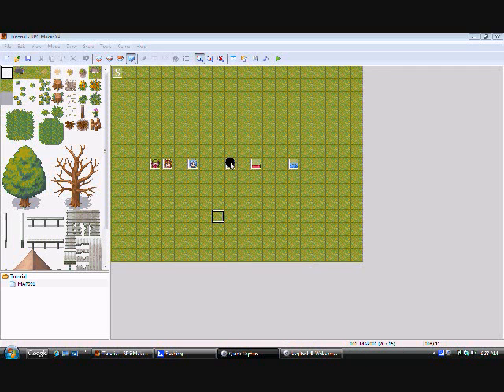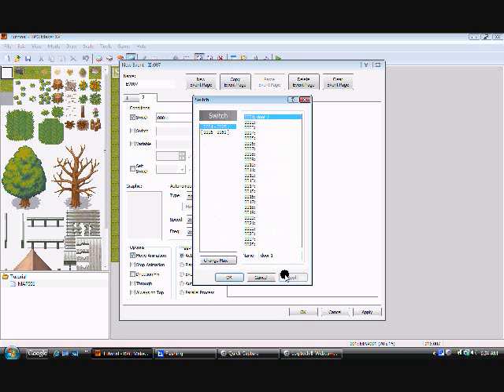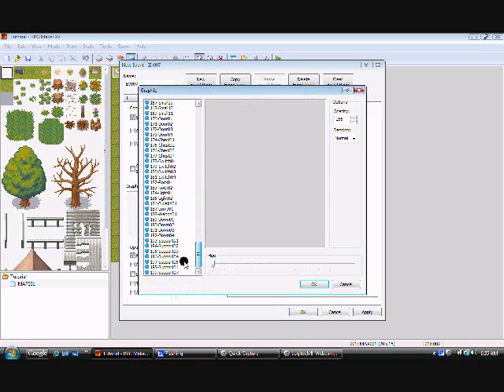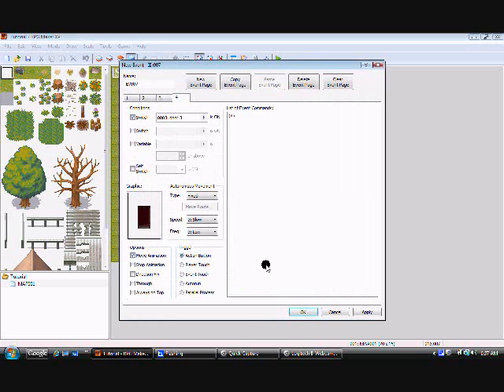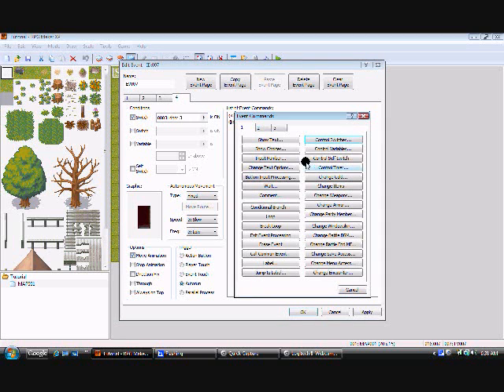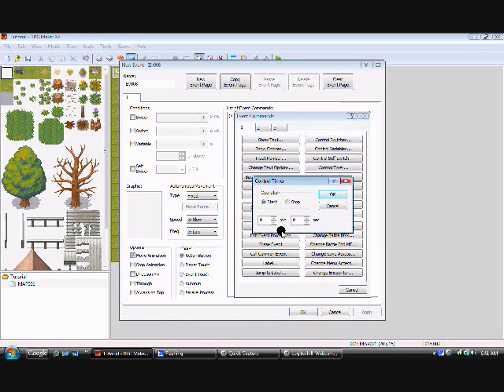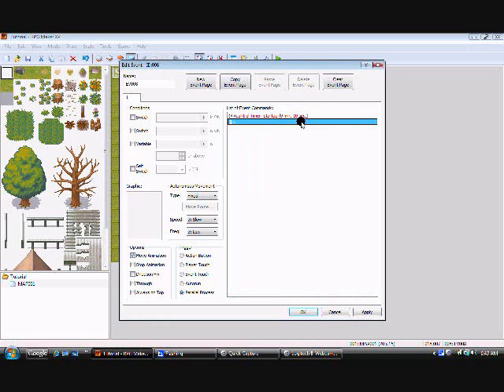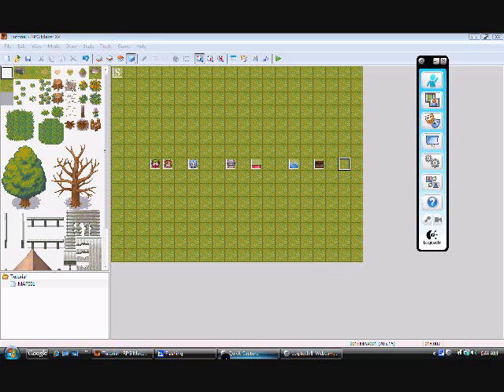RPG Maker XP Tutorial Part 3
3rd Part
High Quality!!!t=18